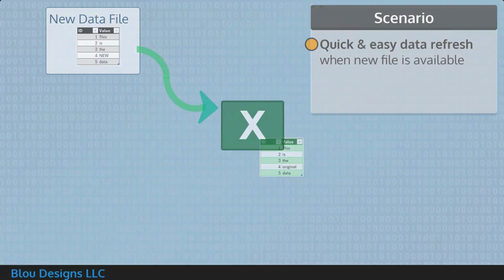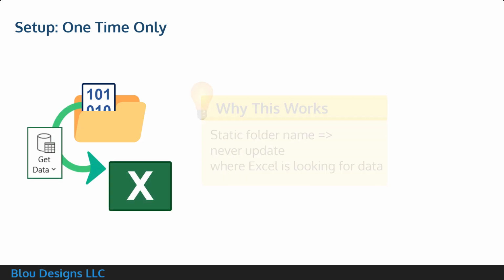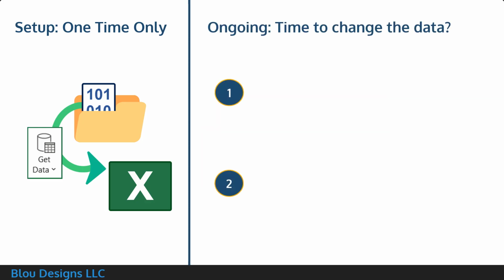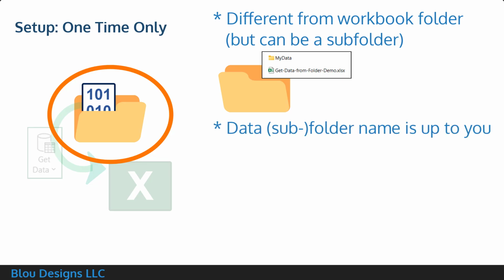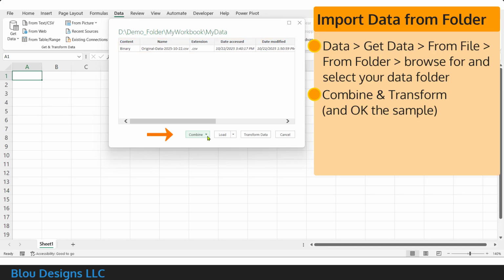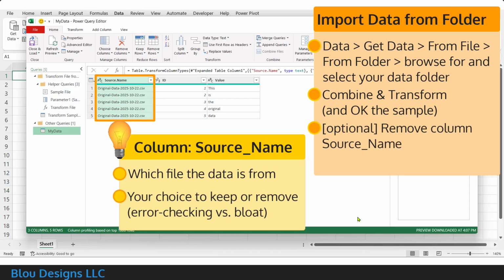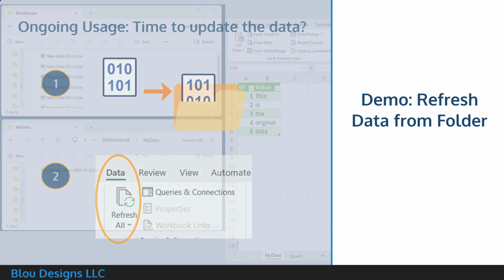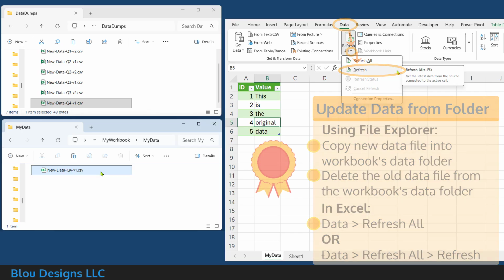Filename changed again? How to get & refresh data without modifying your settings every time | Excel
Need to keep your data updated from a filename that keeps changing? Here's one way to refresh your workbook data without manually updating your settings or renaming files.

Adjust your data, operations, strategy, and brand - one quick tip at a time. For solopreneurs, management, and other leaders. Plus exclusive office hours access.

If this video content is something you want more help with, or you just want to follow me, you can find me at:

0:00 problem: data source filename keeps changing
0:36 disclaimer
0:43 process to update data with changing filename
1:41 implementation: get data from folder with Power Query
4:02 import data from folder with changing filenames
4:52 let's connect

All product and company names are trademarks or registered trademarks of their respective holders.